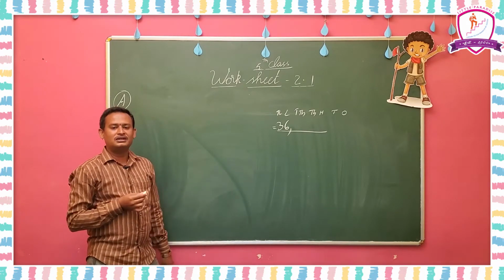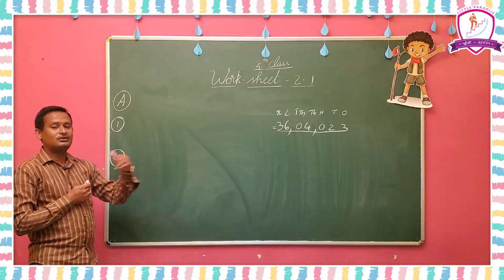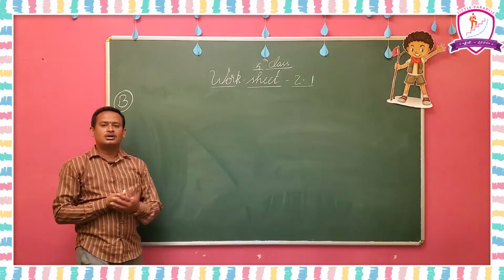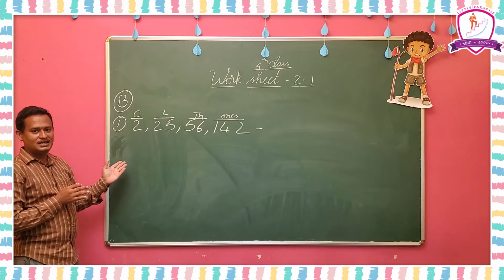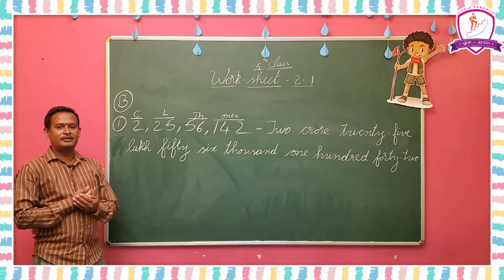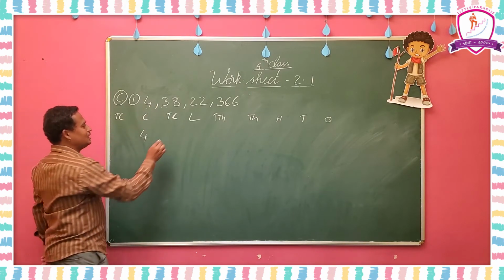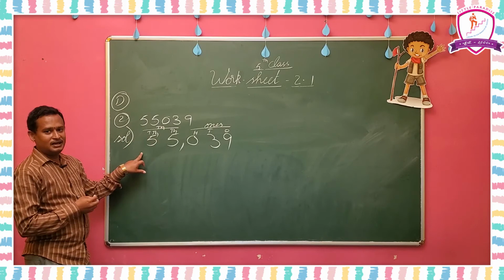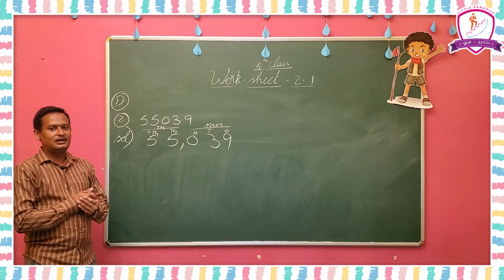5TH CLASS MATHS CH 2 APPLICATION BOOK (2.1) - LITTLE PARADISE SCHOOL- TANUKU